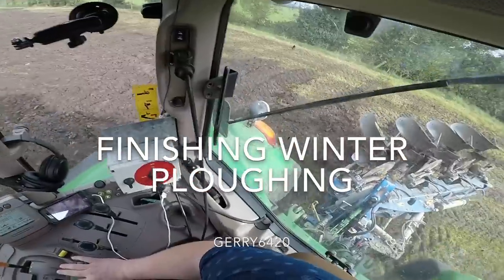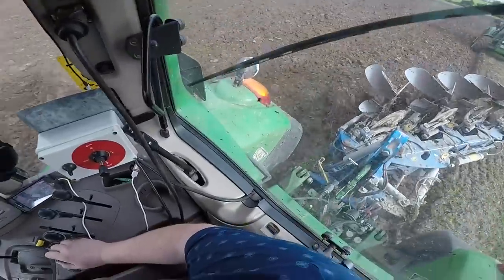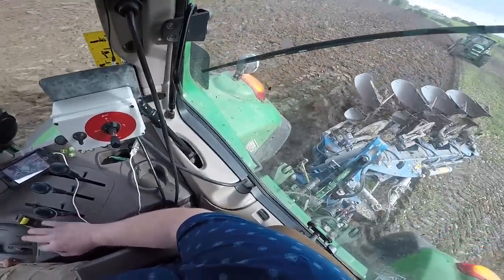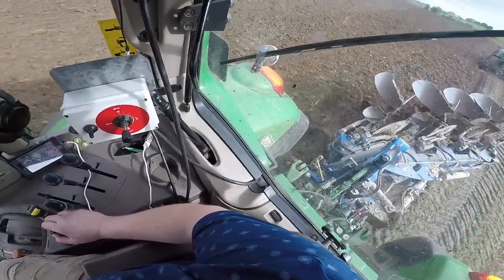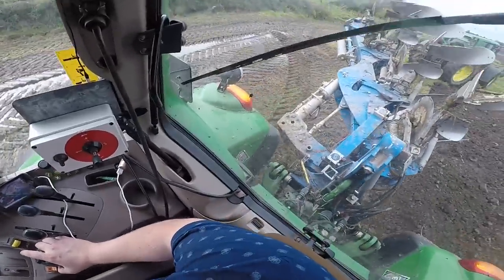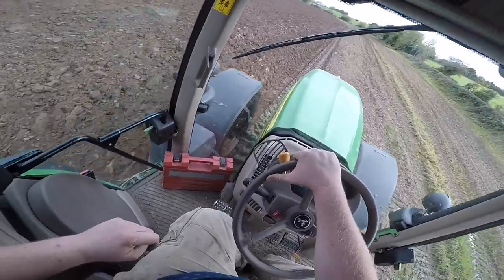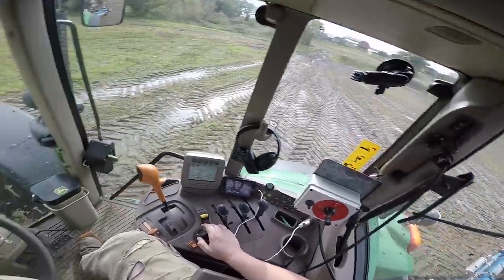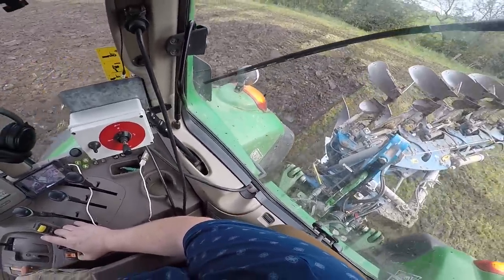Finishing Winter Ploughing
Bit of footage of the last of the ploughing